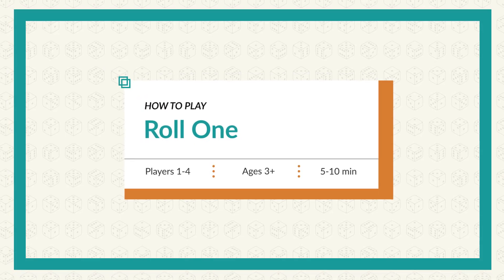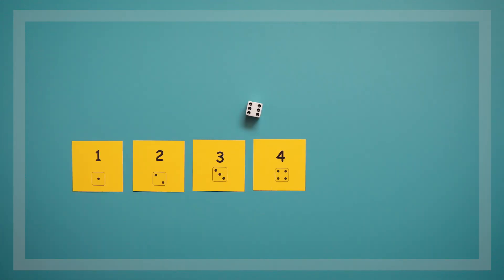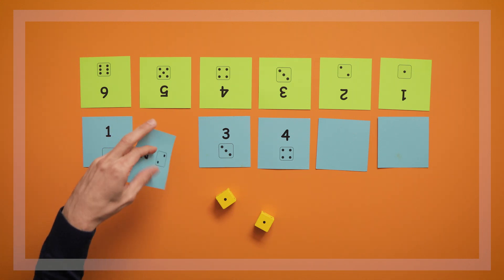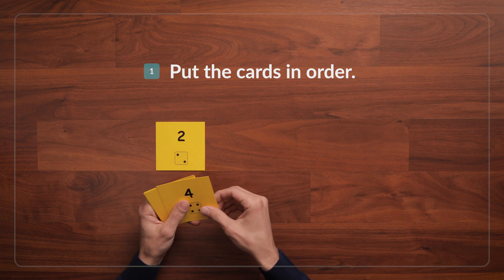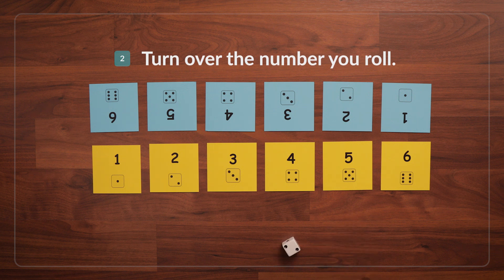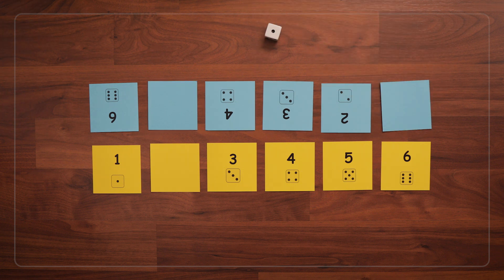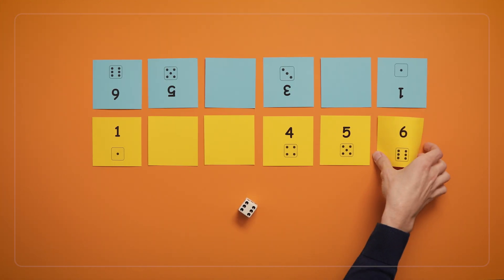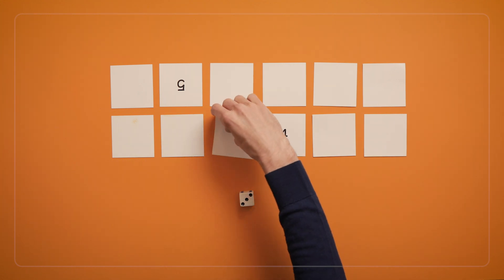Roll One 1-6 | Roll dice to learn preschool math!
This is the first of three Roll games which all involve rolling dice to match and turn over cards on the table. On each roll, a player can turn over a card with the same number of dots as their roll. Roll One can be played competitively or collaboratively. When children are ready to play with higher numbers and to involve addition and subtraction, check out Roll Two 1-6 and 1-12.

0:00 Intro
0:16 What you'll need
0:50 How to play
1:55 Subitizing